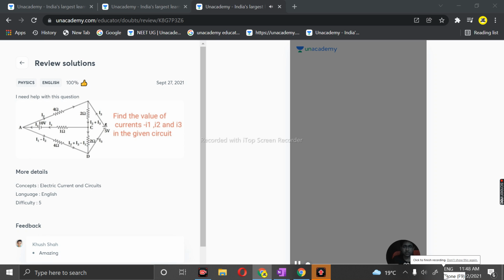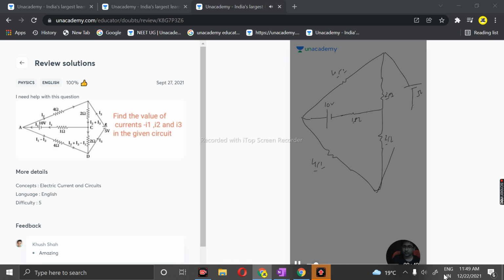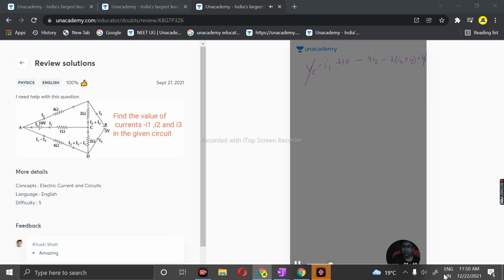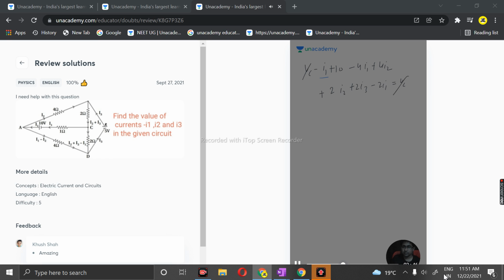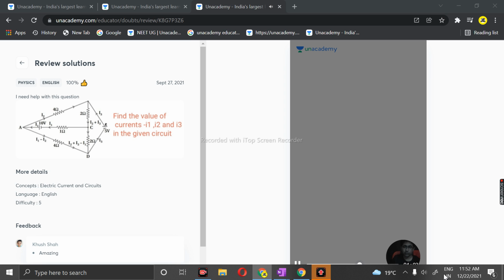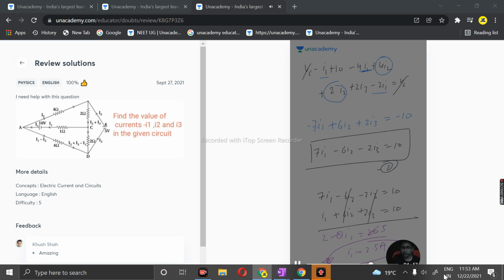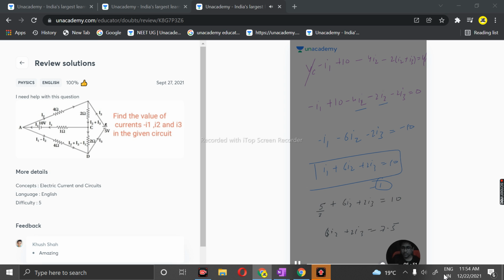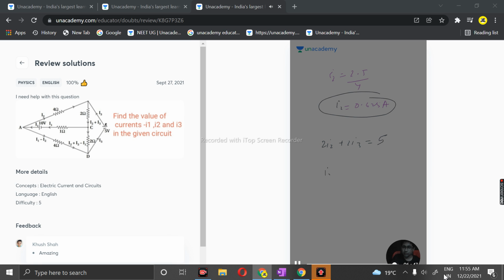Find the value of currents i1 , i2 and i3 in the given circuit ?